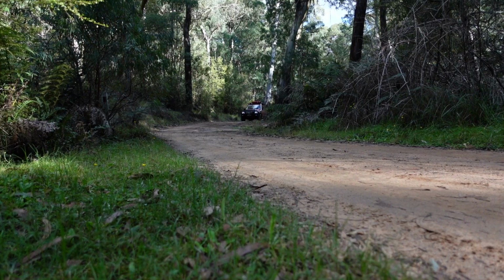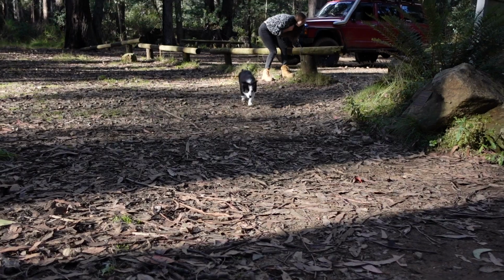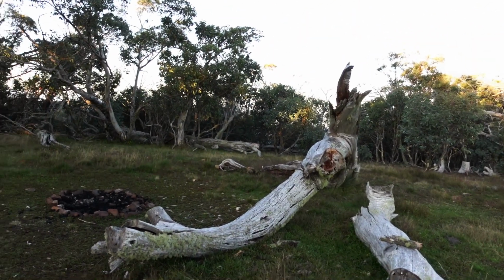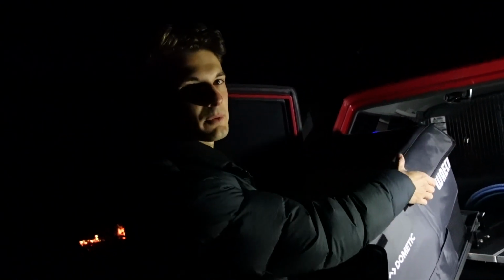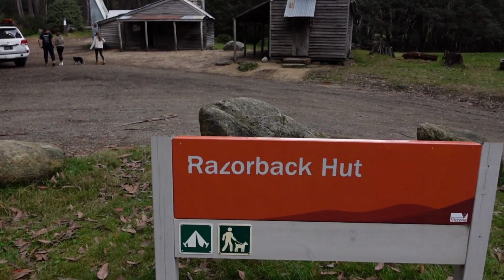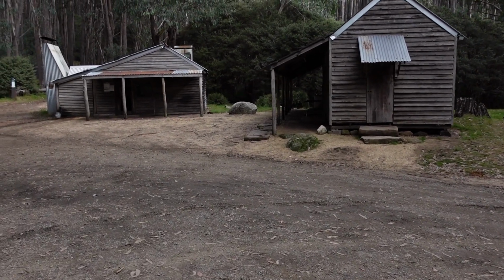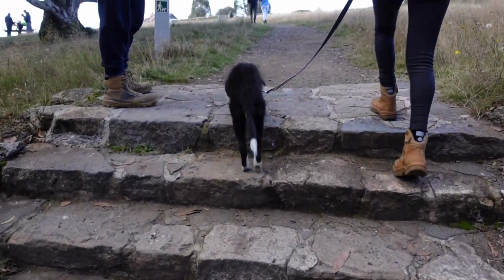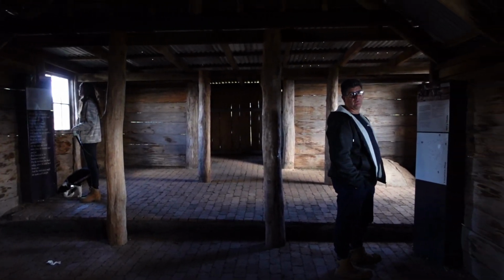Mt.Stirling touring - Victorian High Country 4x4 | Killa Fourby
We went to a few huts around the Mt.Stirling area in the Victorian high country including Craigs hut, tomahawk hut, razorback hut and more. You will find 4wdriving, camping, huts, views and cooking in this one, hope you enjoy!